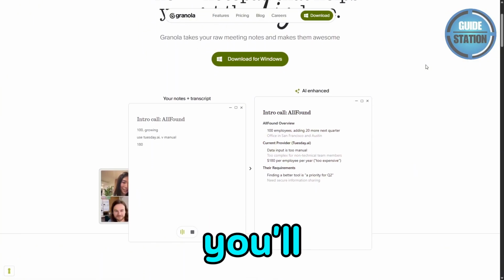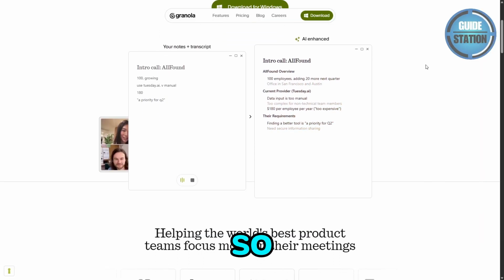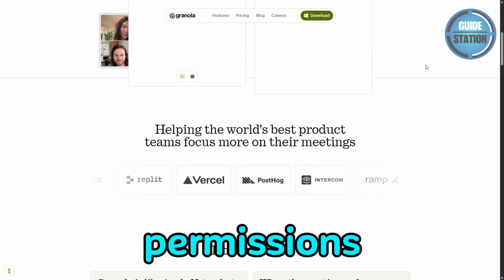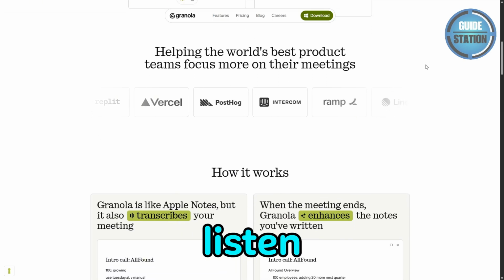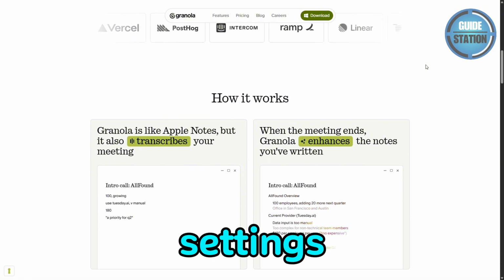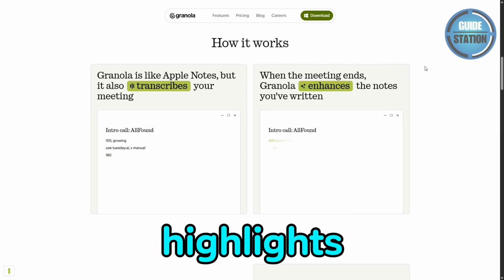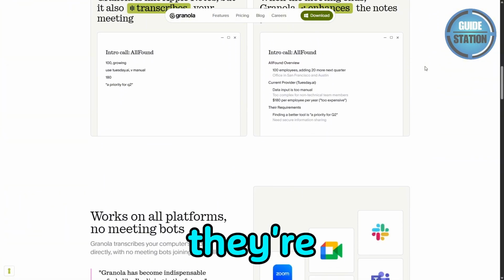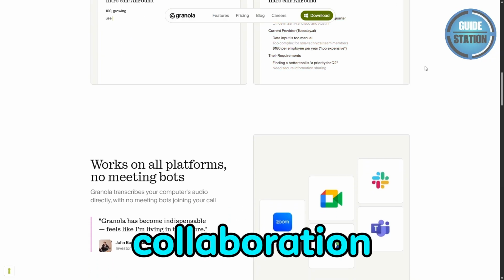How To Set Up Granola AI Meeting Notes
How do I set up meeting notes in Granola AI? In this video tutorial, I'll show you how to start using Granola AI to automatically capture and organize your meeting notes. Enjoy!